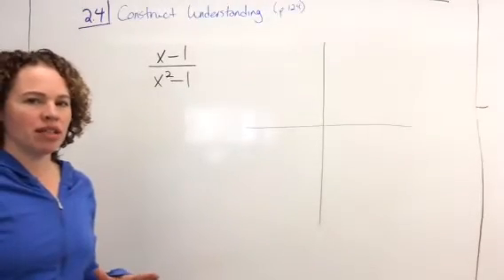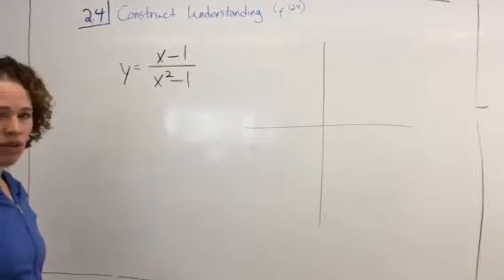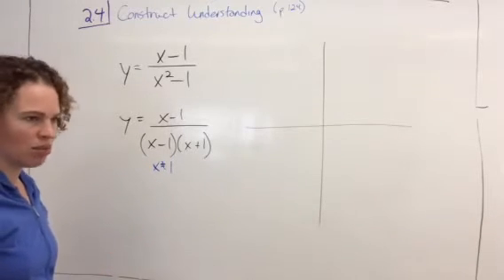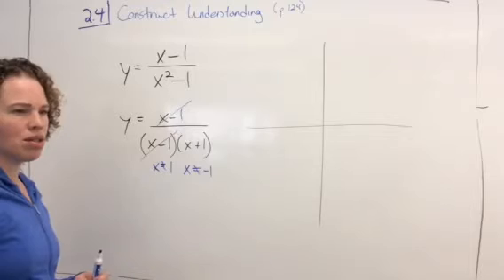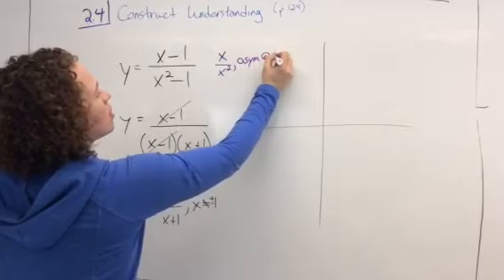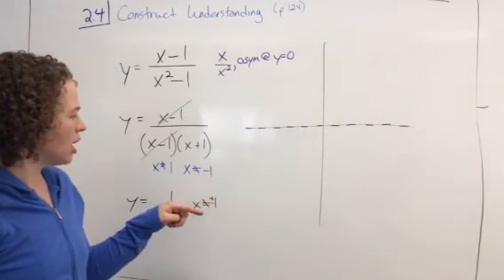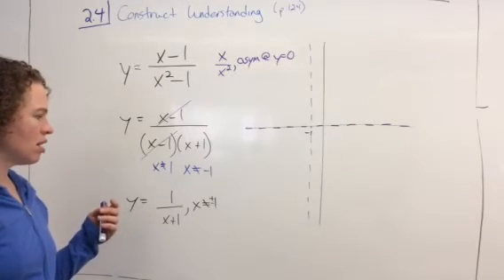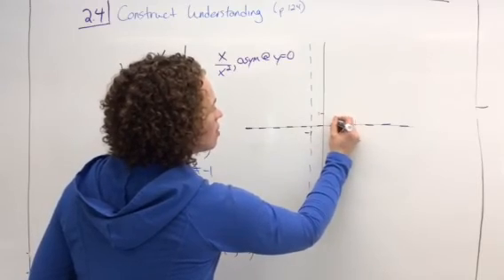Precal 12 2.4 Construct Understanding